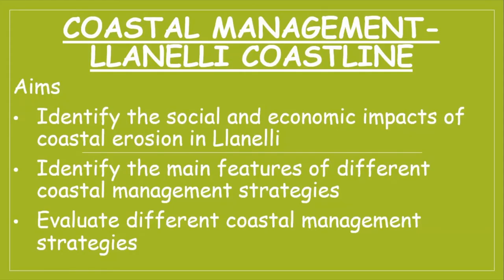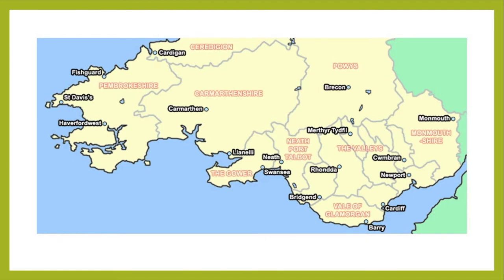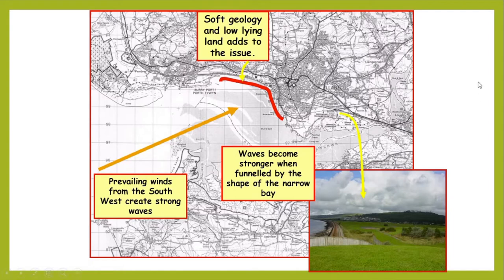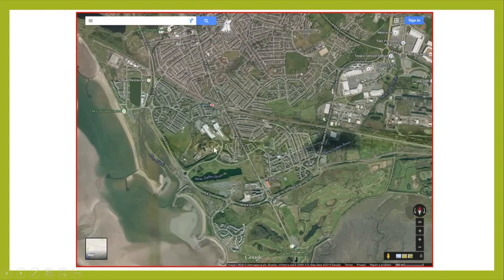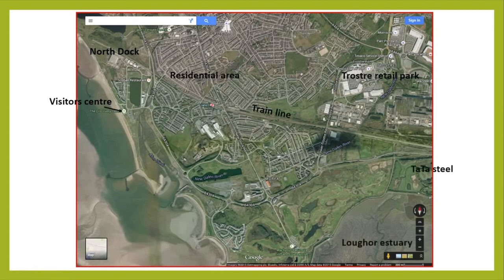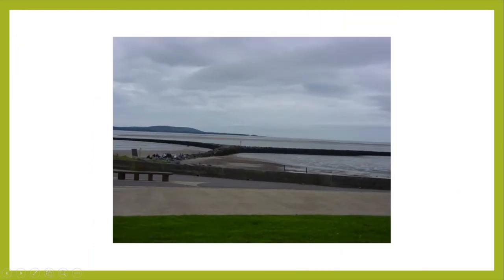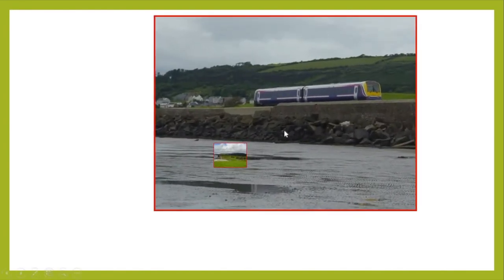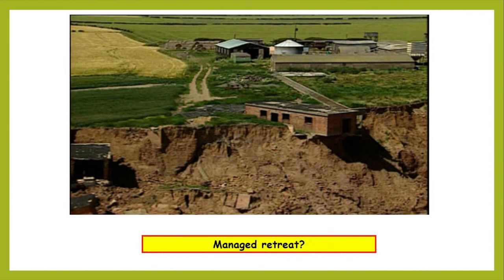GCSE Geography - Lesson 11 - Coastal management